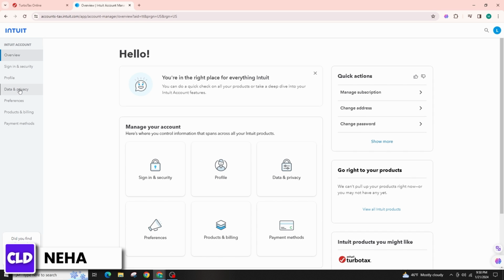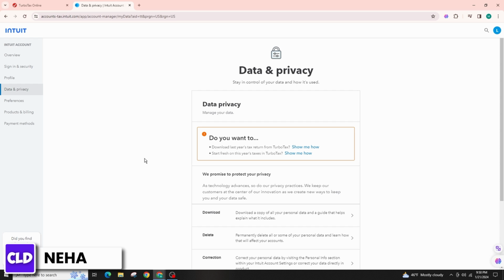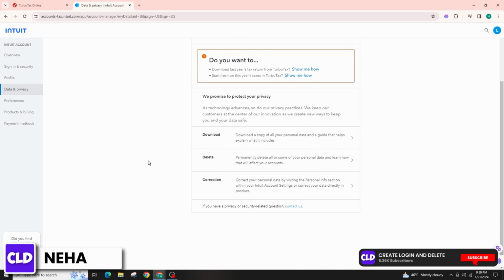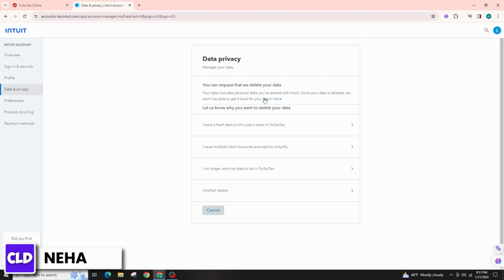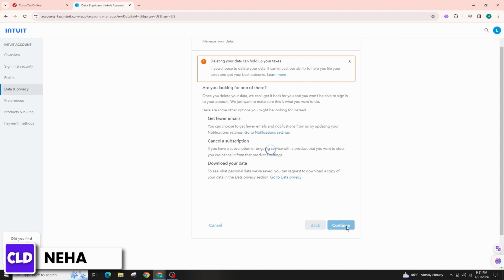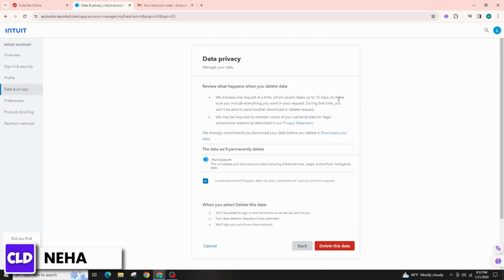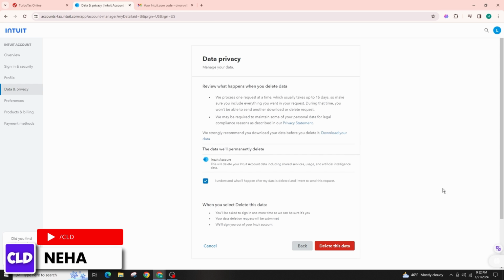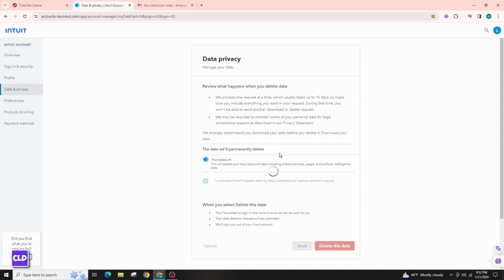How To Delete TurboTax Account Online? (2024)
Tutorial On How To Delete TurboTax Account Online

In this tutorial, we'll provide you with a step-by-step guide on how to delete your TurboTax account, ensuring that your personal information and account are removed from the platform.

👋 Welcome to Create Login And Delete On Topic! In this video, we'll guide you through the process of deleting your TurboTax account online in the year 2024. If you no longer need your TurboTax account and want to close it permanently, this tutorial is perfect for you.

Key topics we'll cover:
- Why you might want to delete your TurboTax account.
- Step-by-step instructions for the account deletion process.
- Tips for a smooth and secure account closure.
- Understanding the consequences and considerations of deleting your account.

💼💻 Timestamps:

0:00 - Introduction
0:05 - How To Delete TurboTax Account Online in 2024
0:15 - Step-by-Step Account Deletion